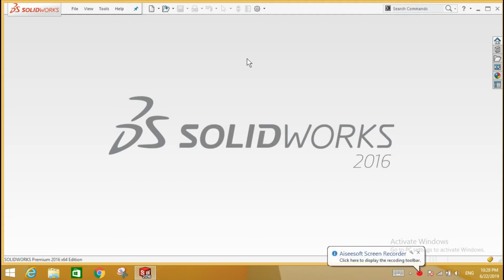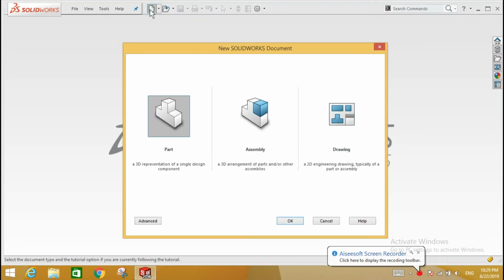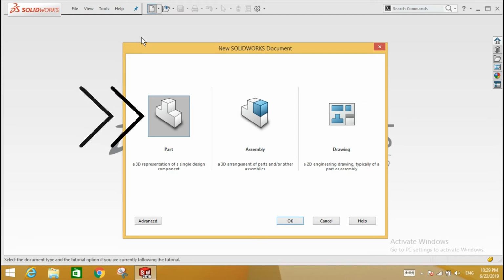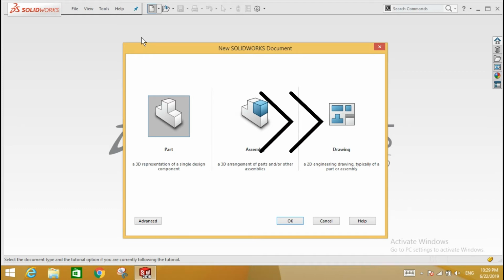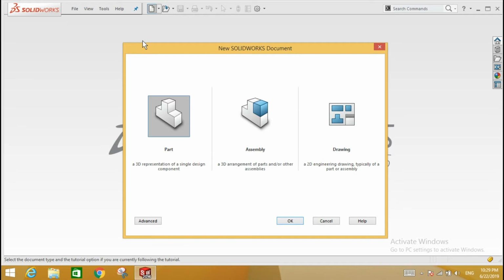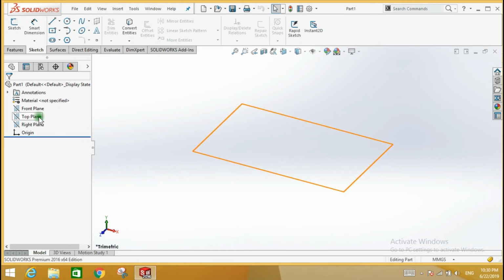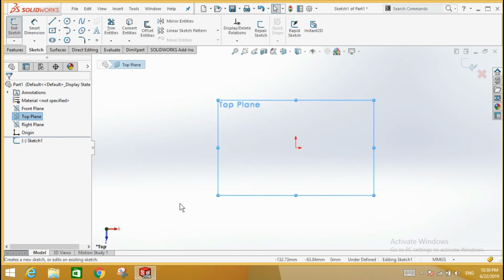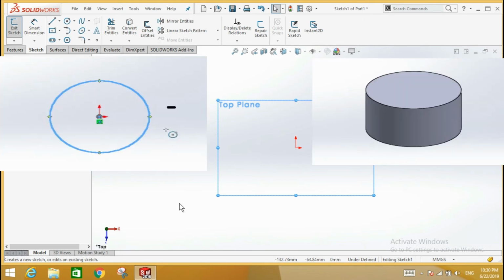start solid works after installation ( Beginner Tutorial 2019 )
this is a little introduction to solidworks. we start making tutorial from very beginning to very expert level. so we include all related tutorial for solidworks.
you can watch step by step tutorial of sketching on our channel.

Solid Works can be used to create three types of documents:
 Part, Assembly, and Drawing.
Part is 3D solid model having different features like hole,fillet or slot.
Assembly is used to create assemblies that contain several Parts.
Drawing is used to create orthographic views of the Part and Assembly. Dimensions and tolerances can be applied to drawings.

Solid Works uses one of three basic planes to define a drawing:
Front, Top, and Right.
These planes correspond to the planes used to define orthographic views

This video is all about  solid works 2015, solid works 2016, solid works 2017, solid works 2018, solid works 2019